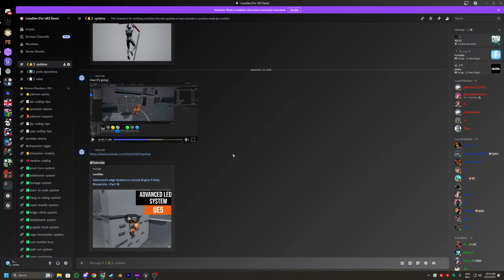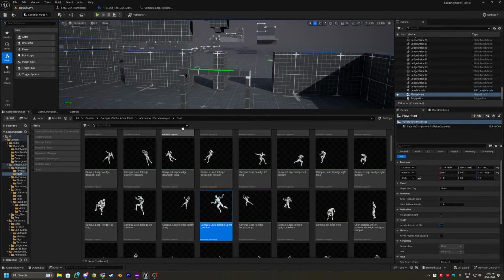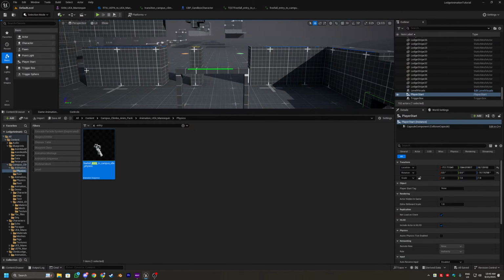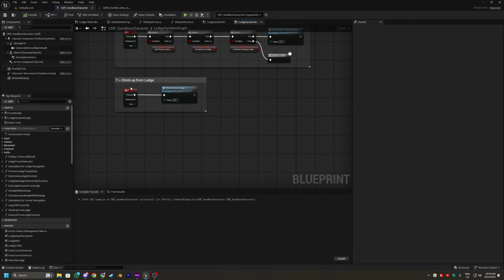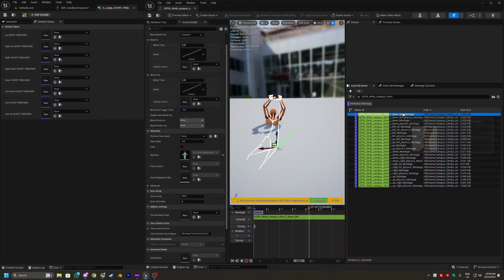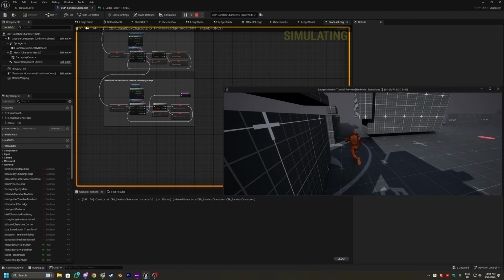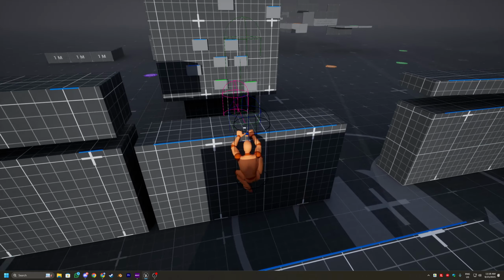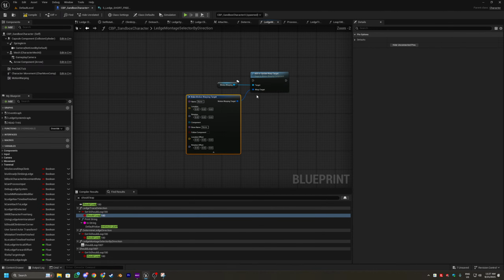Advanced Ledge System on Unreal Engine 5 Only Blueprints - Part 18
We wired up a full freehang pass in UE5: picking and retargeting campus animations, tagging ledges to trigger freehang, routing clean montage selection, and fixing a couple of sneaky Blueprint mistakes. You’ll see the exact spots to plug animations, how to block bad transitions, and what to tweak when hands float or motion looks jittery.
Perfect for indie and intermediate Unreal users who want AAA-style ledge movement with tidy Blueprints and fewer surprises.

Most valuable lessons and insights:
- Make sure to use a Freehang tag on green ledge stripes and read that tag in code to decide when legs should dangle.
- Make sure to read the correct data structure for movement. Hang trace is for first-attach on F press, dynamic ledge data is for left and right navigation. Mixing them breaks freehang switching.
- Make sure your montages use the ledge slot and that short freehang montages are grouped in a dedicated struct. Slot and struct setup made navigation play correctly.
- Make sure to guard movement when the direction enum returns Not Set Up. If it is not set up, do nothing. This prevents sliding or wrong moves.
- Make sure to prefer forced root lock or no root motion on shaky retargets. It kept the capsule stable while we refine animation retargeting later.

Chapters
00:00:00 Kickoff and what freehang means
00:00:47 Freehang pack overview and where to get it
00:02:49 Import and retarget plan for campus animations
00:07:02 Retargeter setup and replacing skeleton references
00:11:10 Validate assets and populate the retargeter
00:25:59 Choosing the freehang entry montage and quick tests
00:29:04 Adding a Freehang tag and boolean, wiring first attach
00:31:09 Montage selector hook for freehang movement
00:35:55 Building the short freehang struct and assigning clips
00:41:16 First in-game test and slot check
00:44:22 Color-coding ledges and tagging freehang in levels
00:45:37 Bug hunt: wrong structure used for navigation
00:52:06 Fixed: switching to dynamic ledge data enables freehang
00:58:11 Safety rule: block moves when direction enum is Not Set Up
01:01:10 Clean result and remaining polish
01:04:14 Next steps: medium and long freehang distances
01:05:00 Considering Motion Warping to replace timelines later